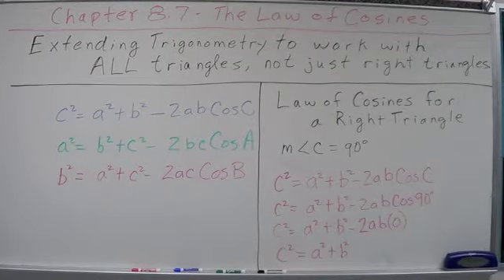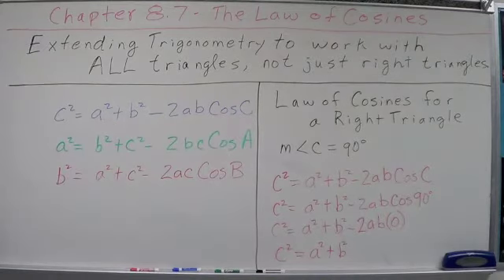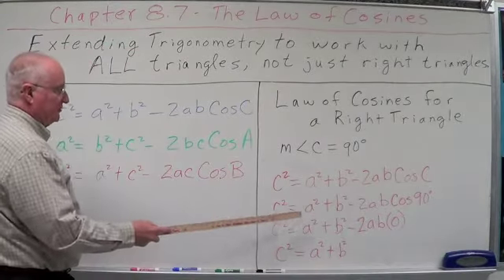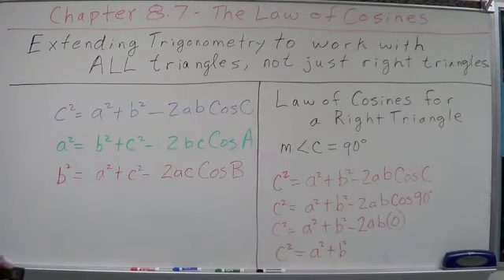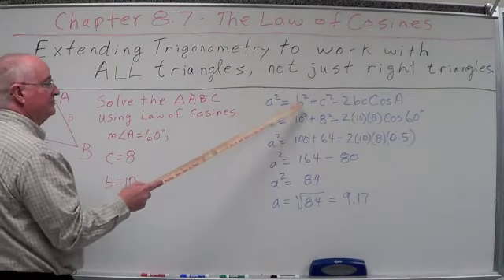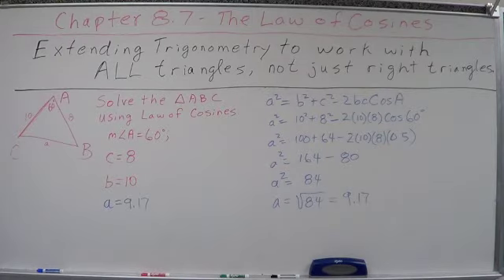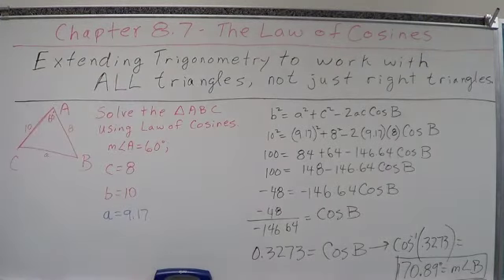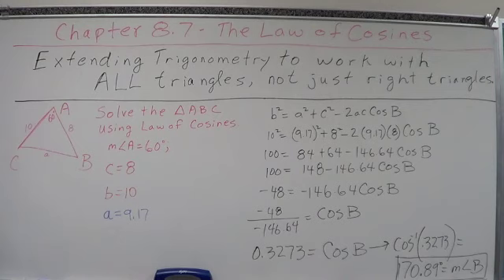Geometry Chapter 8.7 - The Law of Cosines